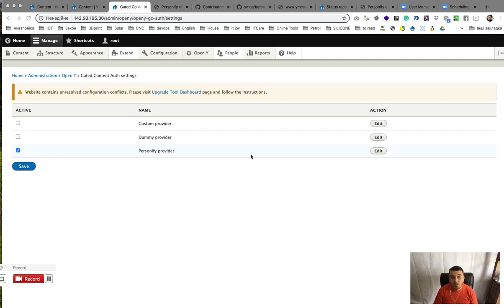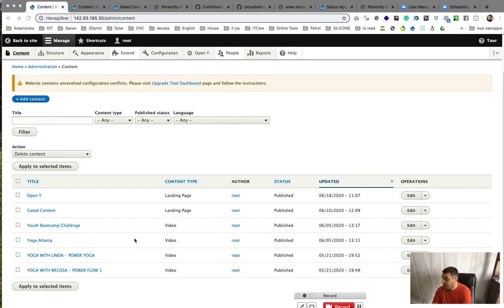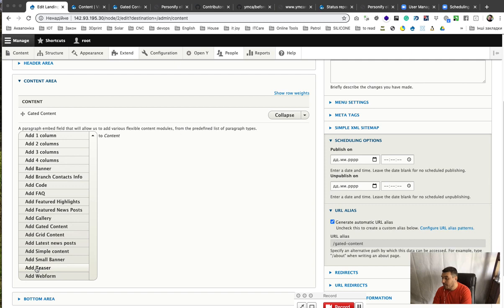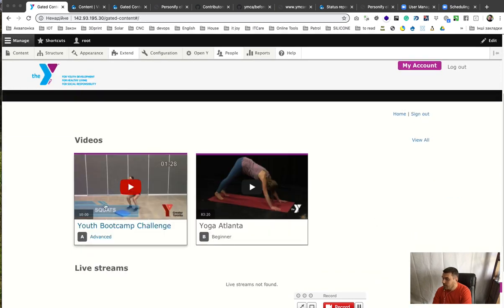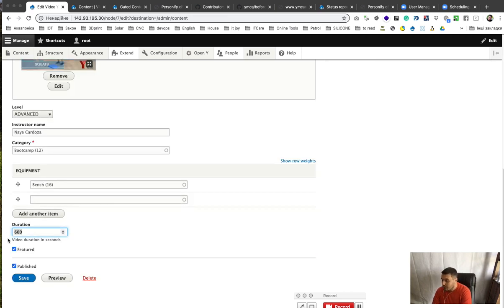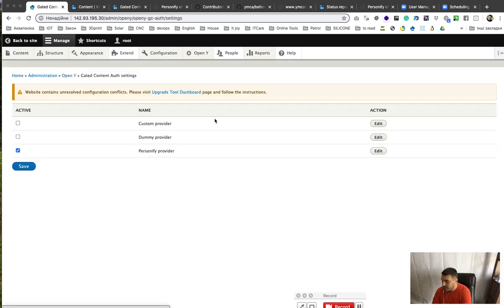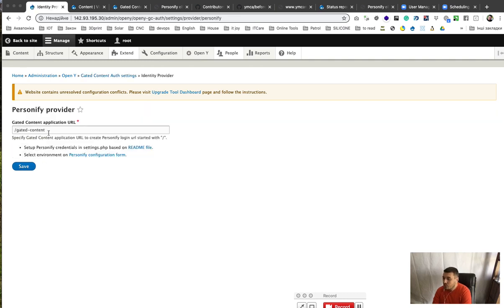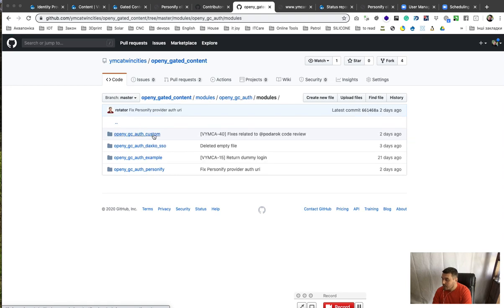Virtual Y - Gated Content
Topics covered in this instructional video:

- short introduction about what is Gated Content v1 in Virtual Y
- short overview of the module for Virtual Y